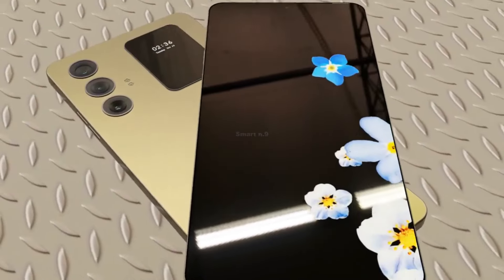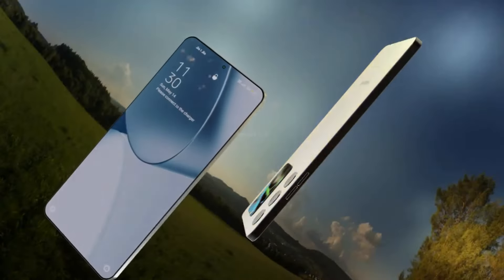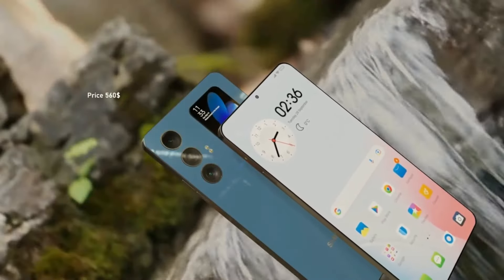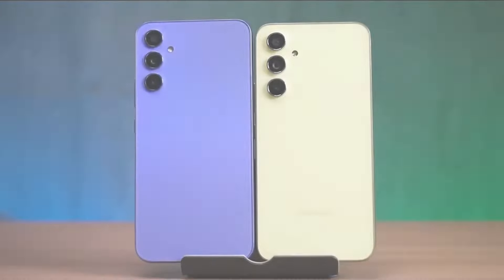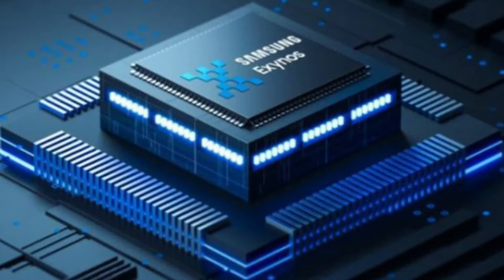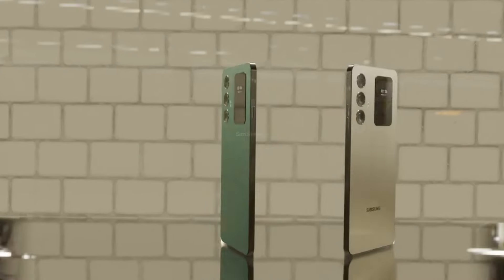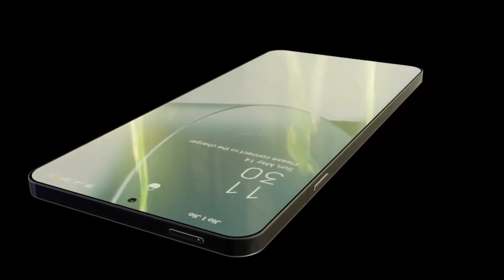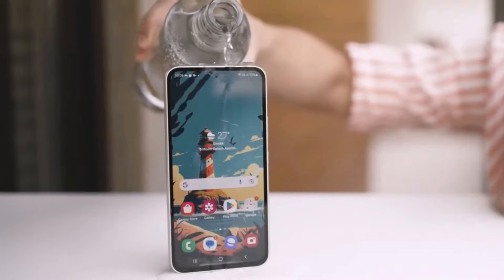Samsung Galaxy A55 5G - SURPISE!!!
Dive into the latest addition to Samsung's mid-range lineup, the Galaxy A55 5G! Discover how the Exynos 1480 chipset and AMD GPU deliver groundbreaking performance and graphics capabilities. With features like a 120Hz display, a versatile camera setup, and a massive battery, the Galaxy A55 promises a compelling user experience. Stay ahead of the curve with this future-proof smartphone! 🚀📱 Samsung GalaxyA55 MidRange Performance MobileUpdate MRA

samsung galaxy a55 5g price in bangladesh
samsung galaxy a55 5g review bangla
samsung galaxy a55 price in bangladesh
samsung galaxy a55 5g price philippines
samsung galaxy a55 5g camera test
samsung galaxy a55 5g 2024
samsung galaxy a55 pro 5g price in bangladesh